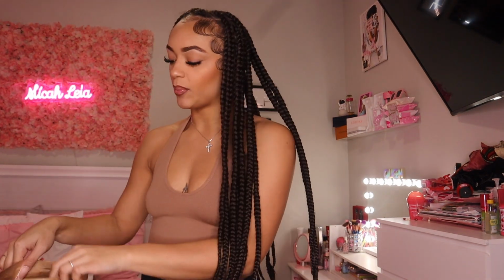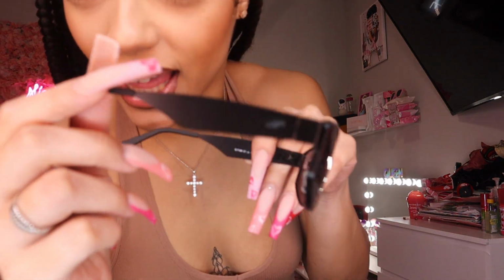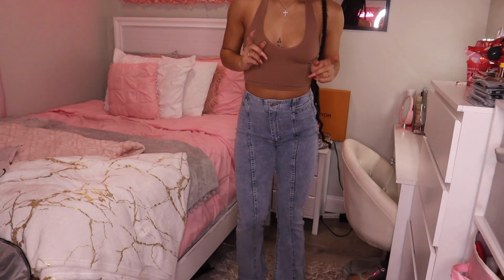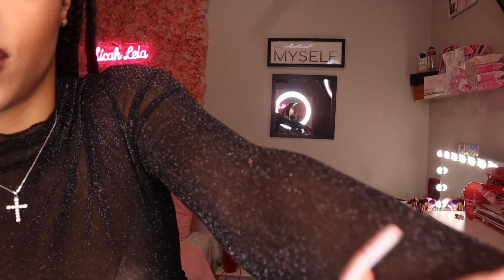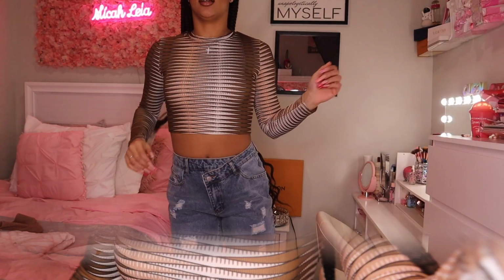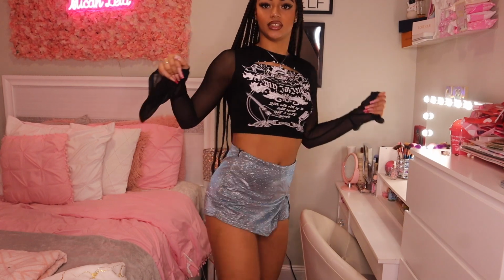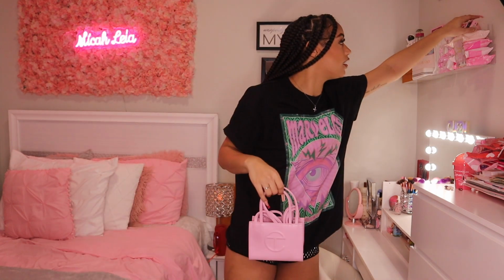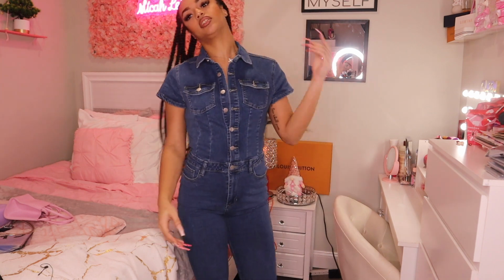HUGE Sexy Shein Try On Haul 2023 | Ft. Sojos Sunglasses | Mícah Leia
SHEIN CODE: 15MicahWhite4
Links:

SHEIN SXY-F Body Heat Map Print Colorblock Lettuce Trim Crop Mesh Top
SHEIN SXY-F Slogan Graphic Flounce Sleeve Cut Out Contrast Mesh Top

Dropping Bangers All 2023 ‼️❤️

Comment down what videos ya wanna see from me this year 🤪🤪

Give This a video a thumbs up.
SUBSCRIBEEEEE! 😘

Micahwhite313